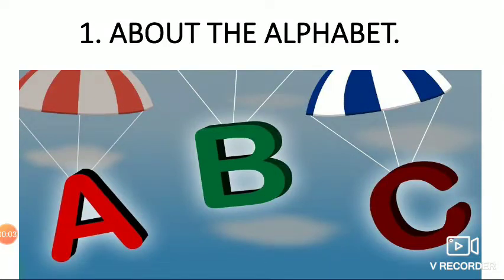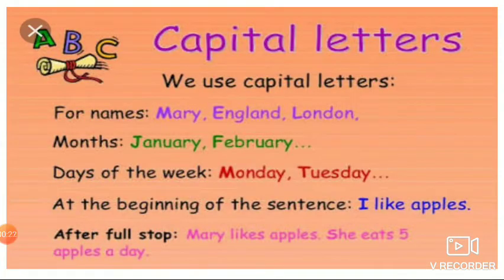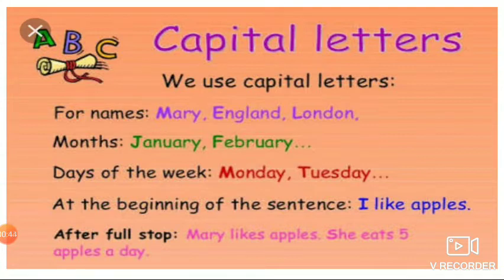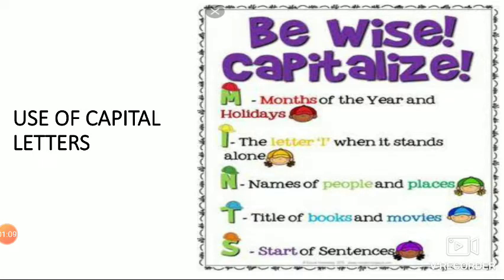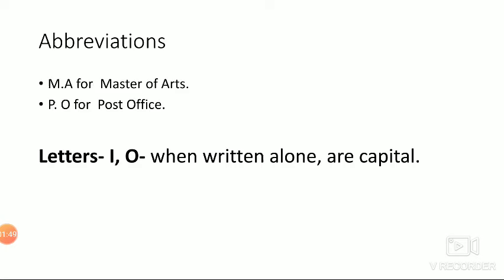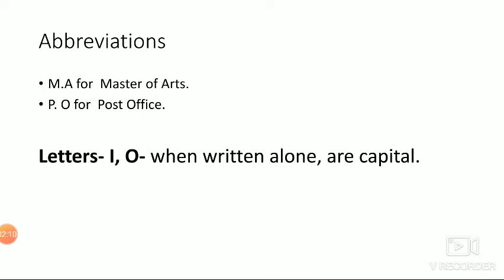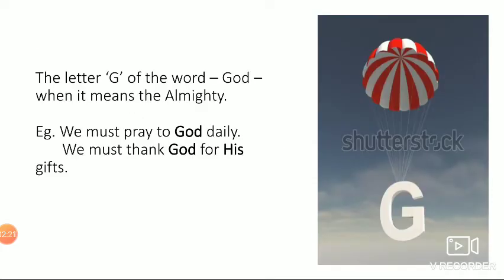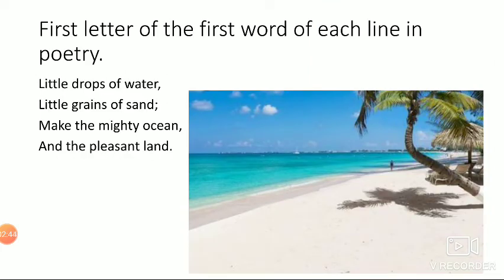Class-IV, English-II, Chapter-1| About the alphabet